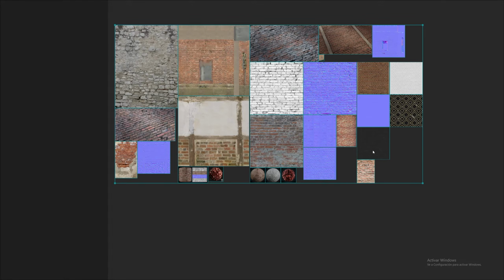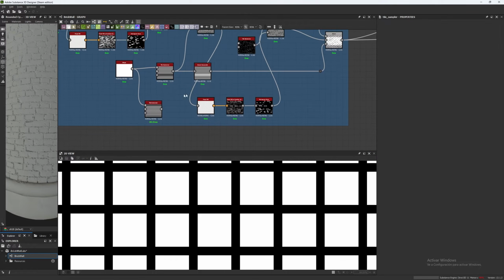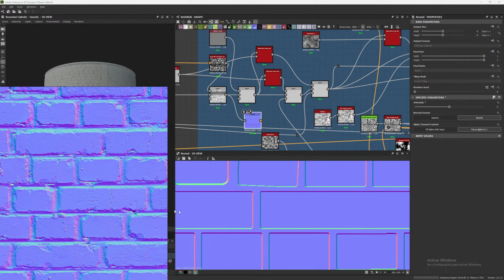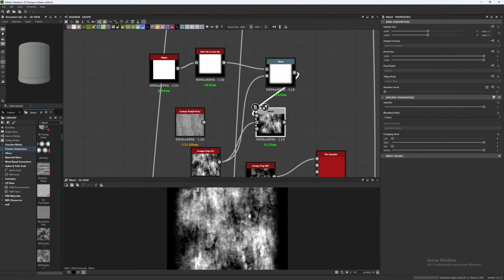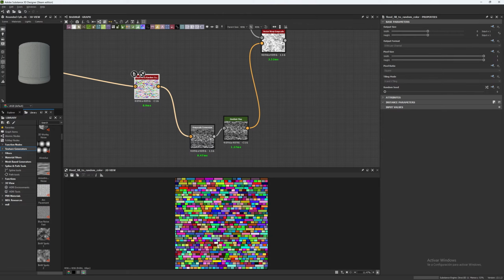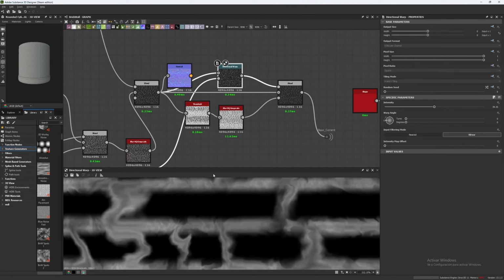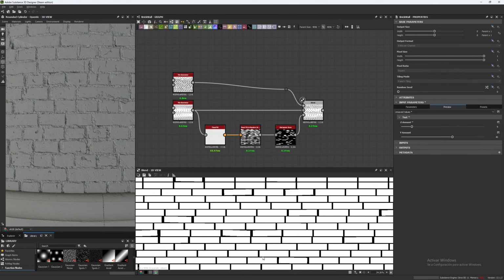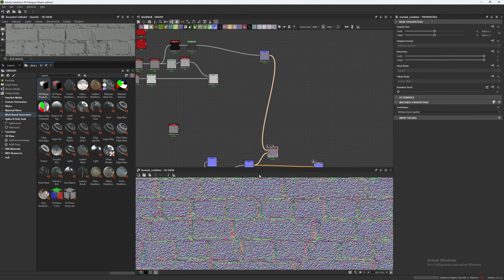First 2-hour Substance Designer Expert Bootcamp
If you want to BE PART of the next Free Substance Designer Expert Bootcamp go

If you want to be part of the biggest Discord Material Art Community go

IF YOU ARE NEW to this channel let me explain: My name is Ezequiel Delaney a 5 Years old Professional Material Artist from the Game Industry. I have worked in several Outsourcing Studios for other AAA Games and now I want to help artists become the next Professional Material Artists the Game Industry will need in the future.